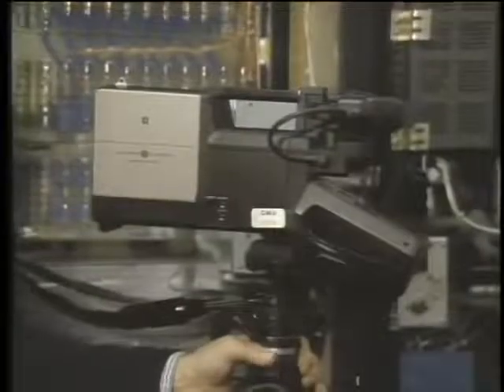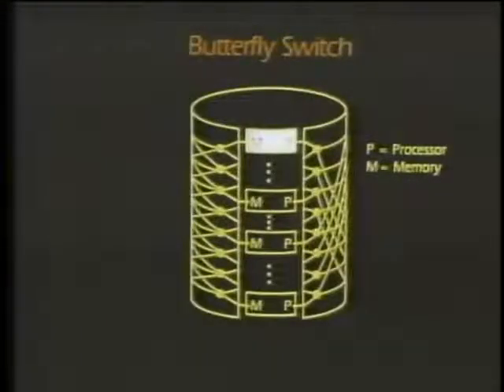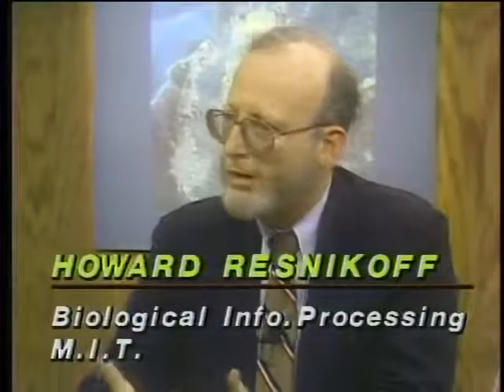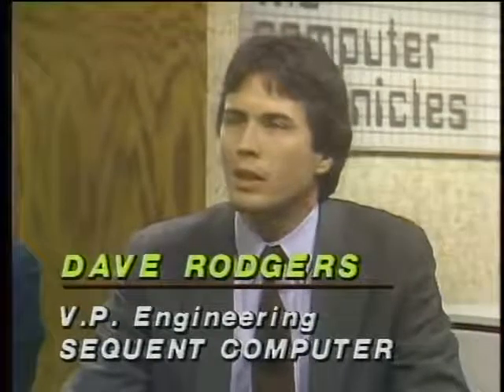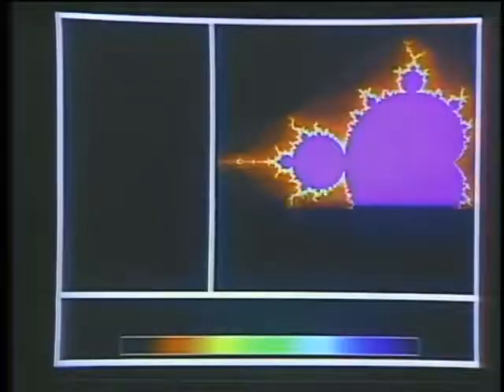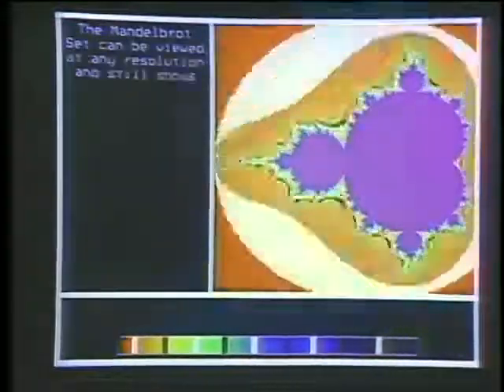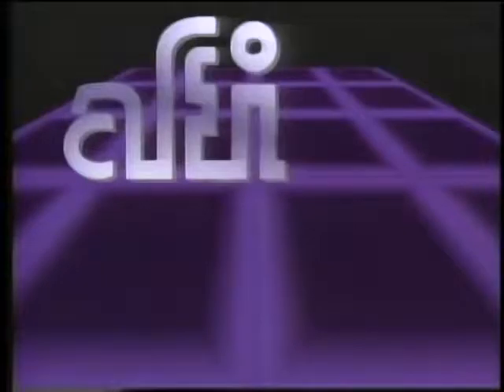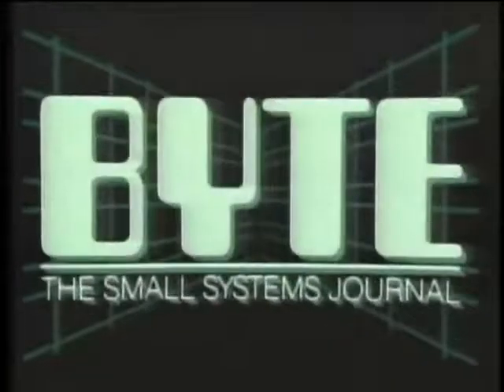Computer Chronicles S03E24 Parallel Architecture